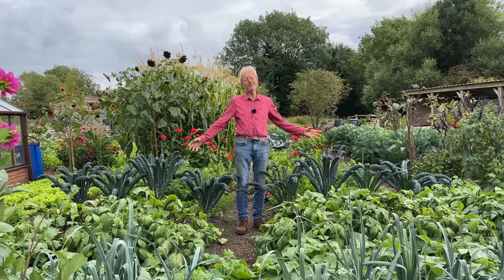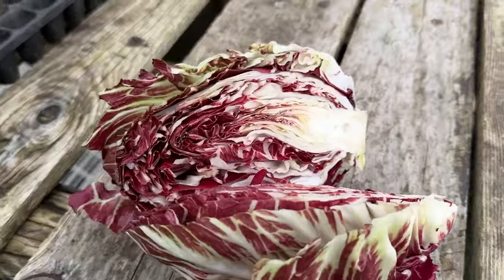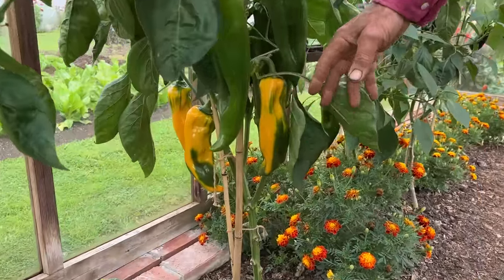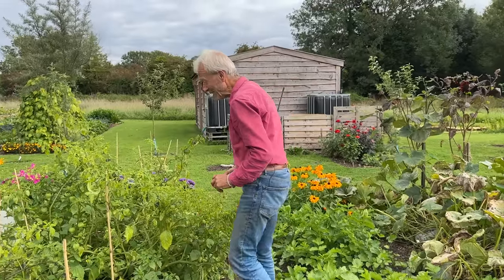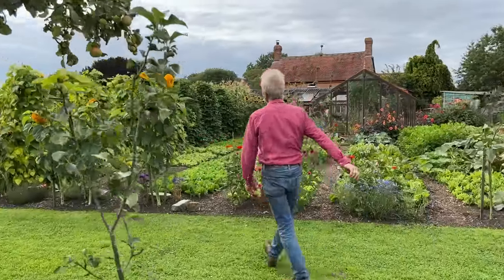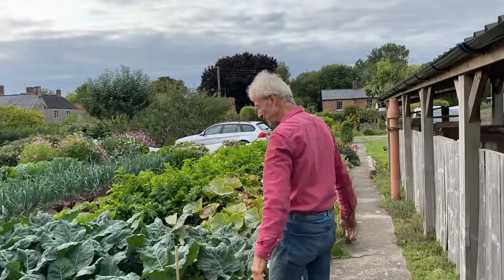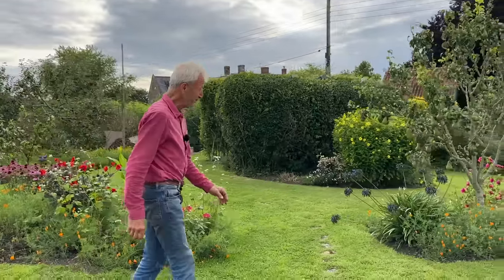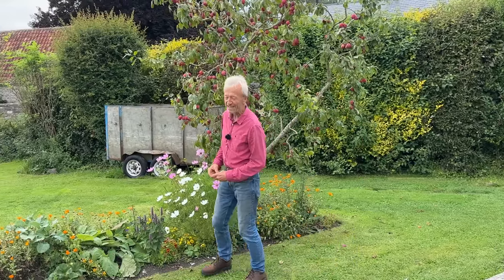No dig abundance in my summer garden| and a few problems| Charles Dowding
Growth this year has been exceptionally strong. Helped by the health-giving qualities of no dig soil, which has received no compost for nine months. Plus the summer weather has been decent: early warmth, followed by rain since early July.
Average temperature June to August 21.8°C, 72°F by day, 11.8°C, 54°F by night. Sunshine over the three months has been 571 (below average) hours and rainfall 275 mm, 11 inches (well above average).

Most of the garden now consists of second plantings, made in June and July, with some third plantings of August. Such as Medania and Trombone spinach. And a few more this week.

Vegetable sales, mostly wholesale, average £850 weekly. They are all to customers and outlets within four miles / 6km of here.

00:00 Introduction, including my Open Day on 3rd September
00:37 This summer’s weather, and I describe some second plantings
01:45 Flowers, and swallows
02:15 Dig/no dig trial beds
03:00 Chicory, with heart of radicchio, 506TT transplanted late July
04:24 In the greenhouse – leftover pak choi and mustards, different varieties of spinach, and salad rocket
05:14 Sowing spring onions, and other possible sowings that can  be made now
05:49 Asparagus from seed
06:18 Chillies, Bolivian Magic and Anaheim from Real Seeds
07:06 Peppers, Astor F1 variety, and how to take care of the plants
08:00 Outdoor abundance – French marigolds, lettuce, fennel and ruby chard
08:34 Squashes – comparison between butternut, a variety I haven’t grown before, Oregon Sweetmeat Homestead, and Marina di Chioggia
10:08 Tomatillos
11:00 Aster flower, Lady Coral Blue, from saved seed
11:18 Recent plantings – lettuce which followed purple sprouting broccoli, and spinach planted after lettuce, with compost spread beforehand
12:09 Interplanting of chervil between lettuce
12:39 Borlotti beans
13:03 My three-pallet compost bay, and how we manage it
15:30 Beautiful sunflowers, Tall Orange Sun variety
16:29 New planting of turnips, Tokyo Cross, with mesh over against insects
17:00 Onions going to seed
17:33 11-yr-old asparagus
17:53 Celeriac, and a trial idea for preventing Septoria disease
18:35 Broccoli, Tenderstem, with holes in the leaves caused by flea beetles
19:17 Cabbages Granat and Filderkraut, and Savoy, with some pest damage
20:43 No-rotation trials of leeks which followed potatoes, lettuce after broad beans, and parsnips after spring onions
20:58 Kuri squash
21:18 Info on my new website
21:44 Pears, Concorde variety – when to pick
22:45 Plums – Coe’s Golden Drop, being eaten by a wasp, and Victoria
25:11 Outro

Filmed by Nicola L. Smith on 28th August, 2023